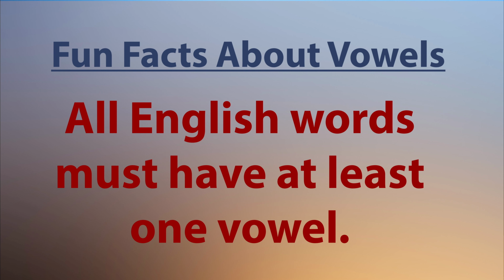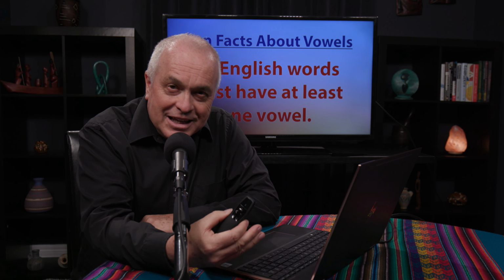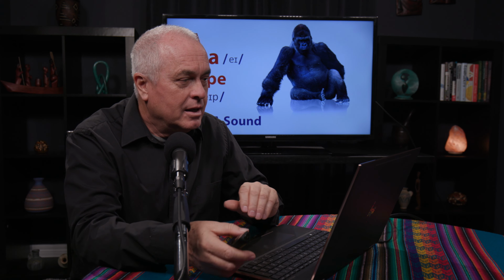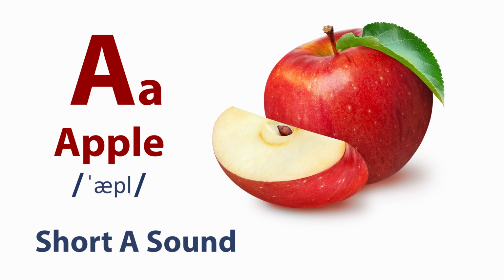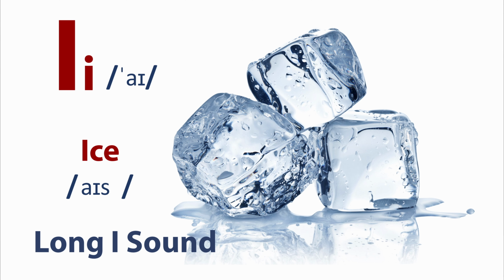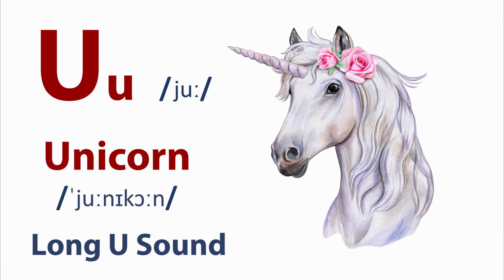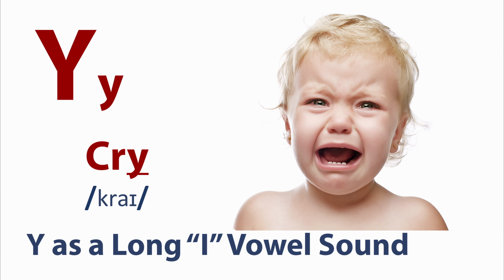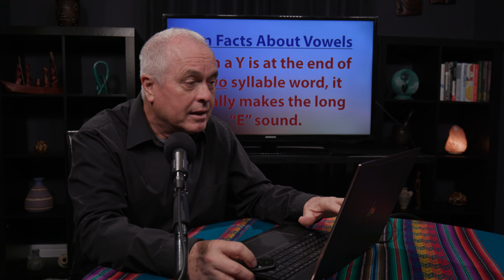Learn English Vowels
Learn English Vowels with teacher Frank.

If you prefer to learn without the distraction of YouTube Ads, Check out